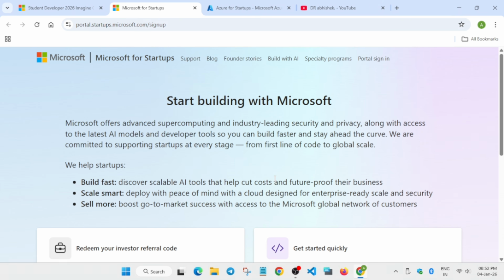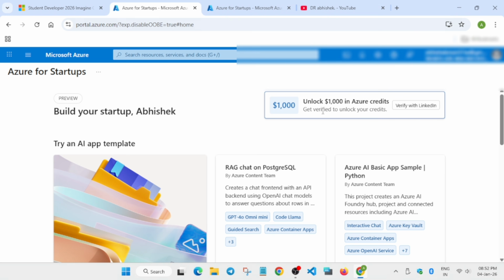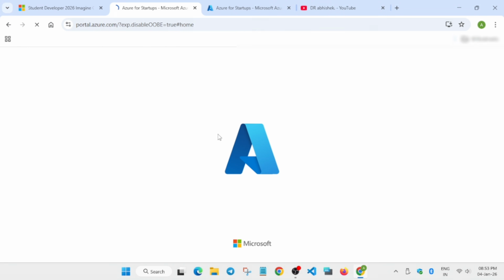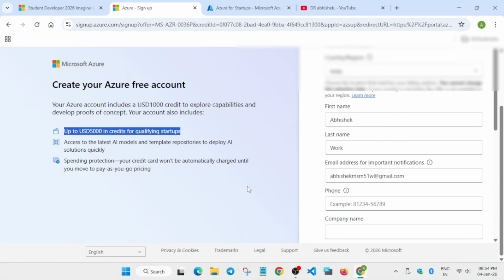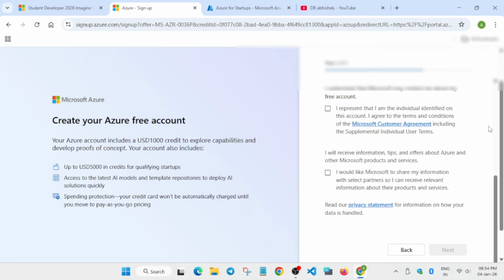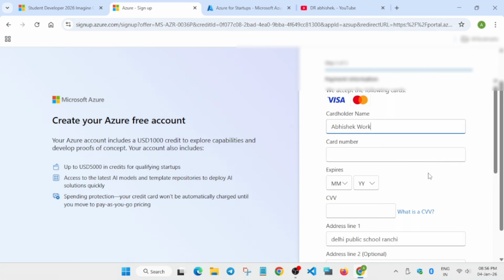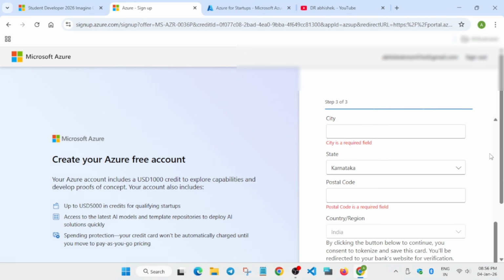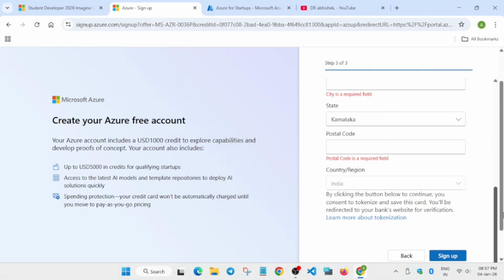How to Redeem $5000 Azure Credits Microsoft Imagine Cup | Complete Step-by-Step Guide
Learn how to redeem $5000 Azure Credits from Microsoft Imagine Cup step by step.
This video explains eligibility, redemption process, credit validity, and how to check Azure free credits without confusion.

If you’re a student, Imagine Cup participant, or looking for Azure free credits , this guide will help you claim and use your credits correctly.

🔍 Common Queries
microsoft imagine cup
microsoft imagine
imagine cup
imagine cup 2025
2017 imagine cup
imagine cup 2018
imagine cup (award)
imagine cup south east asia
how to enter imagine cup
10th annual imagine cup
2022 imagine cup world championship | key00
2024 imagine cup world championship | studio65
microsoft
microsoft ai
azure check free credits
azure free credits check
how to get free azure credits
free azure credit
azure free credit
steps to check azure free credits
how to get azure for free
free azure for students
how can i use azure for free
how to create azure account for free
azure for students check credit
how to get azure for free 2021
microsoft azure free credit 2025
azure credits